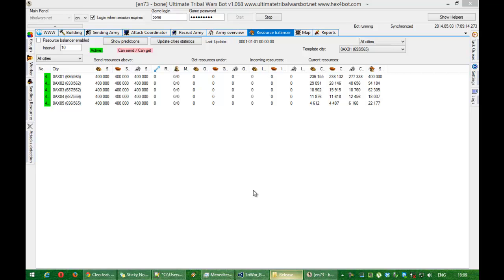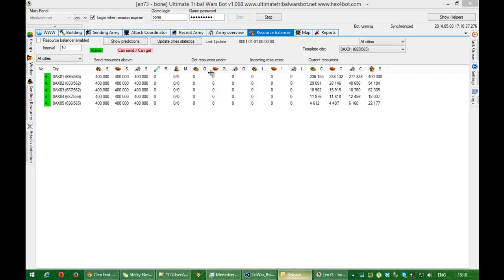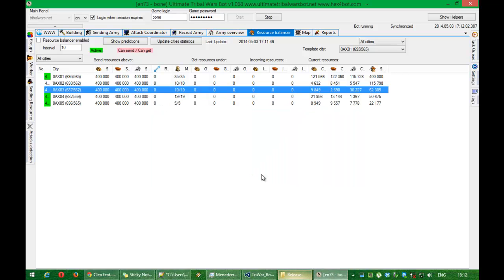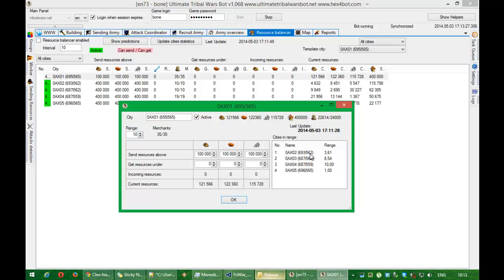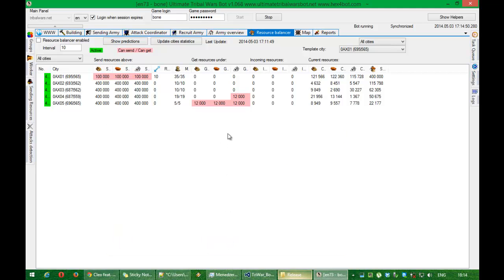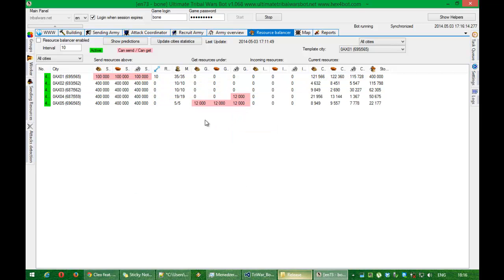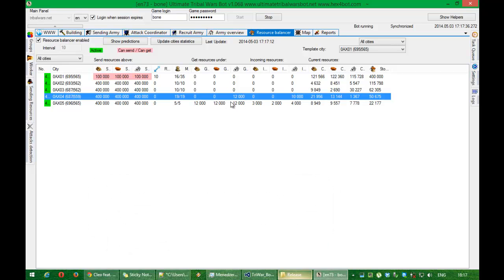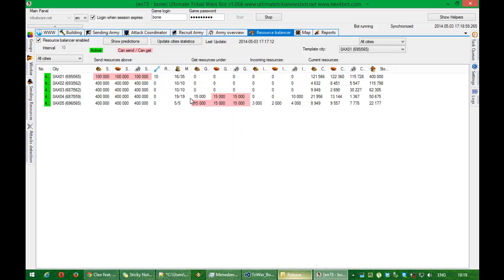Ultimate Tribal Wars Bot - Resource balancer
This video shows how to configure resource balancer feature in UTWB.